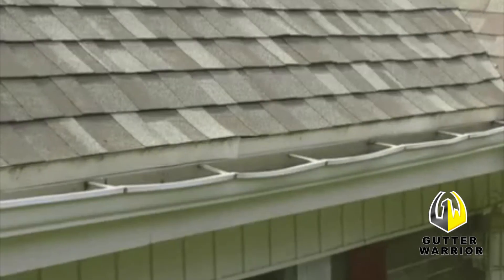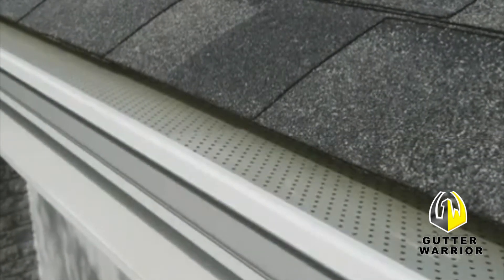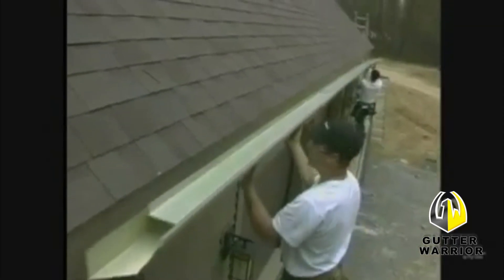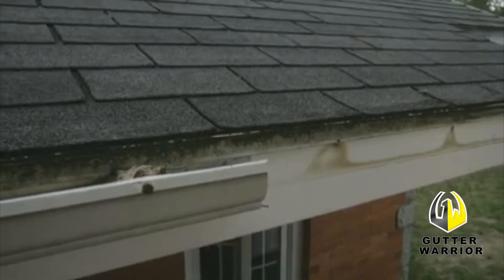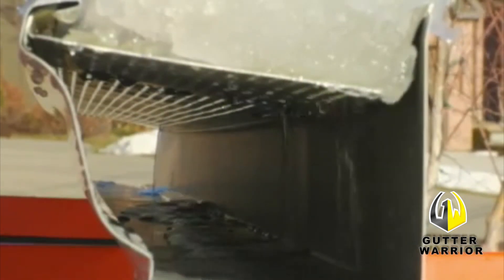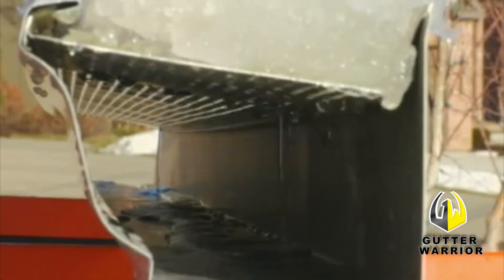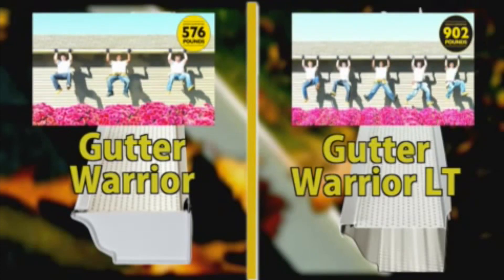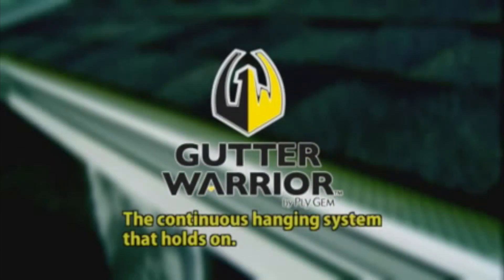Cincinnati Gutter Work